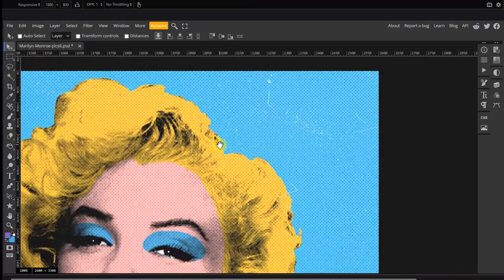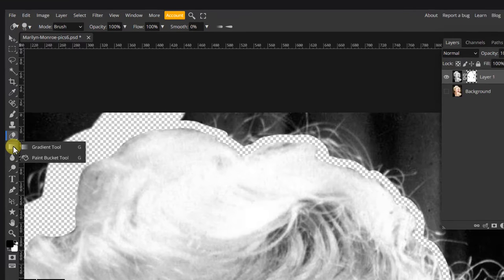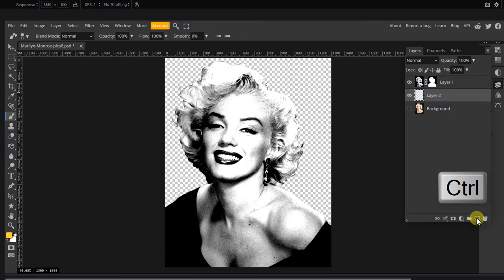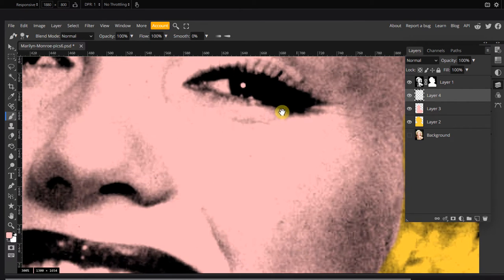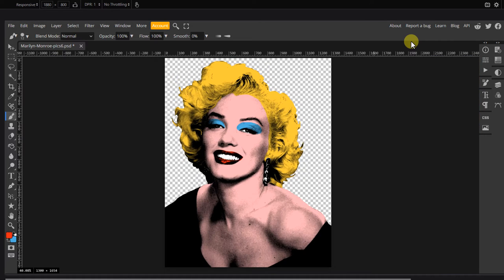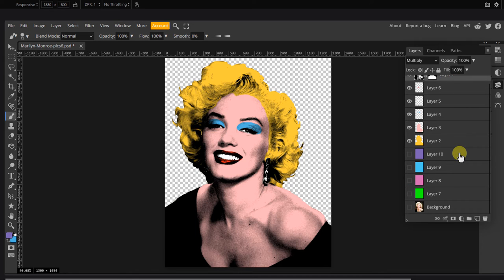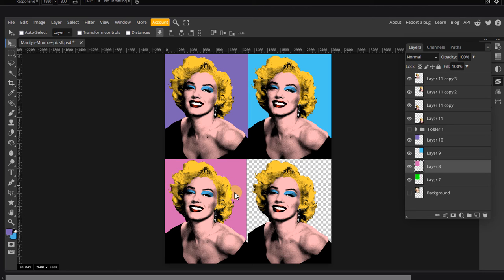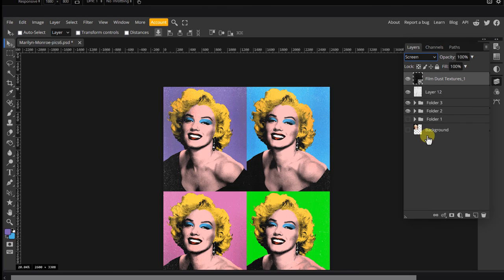Andy Warhol Pop Art Portrait - Photopea Tutorial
Hi friends,
Today I'm going to walk you through the process of transforming your own photo into a pop art portrait inspired by the silkscreens of celebrities and other famous people by Andy Warhol.
This tutorial is made in Photopea, which is the best free alternative to Photoshop for your photo manipulation and graphic design needs, it can run right from your web browser, so no need to install anything on your computer.

To skip the selection part, click on this timestamp : 02:03

Leave a comment for questions, suggestions, tutorial requests, or just say ...